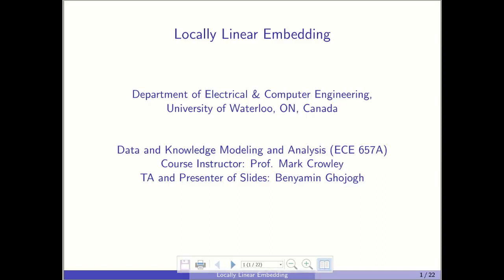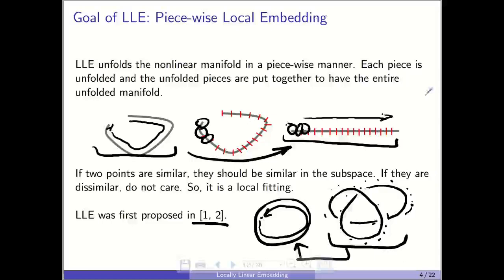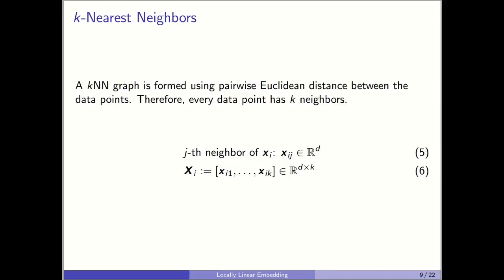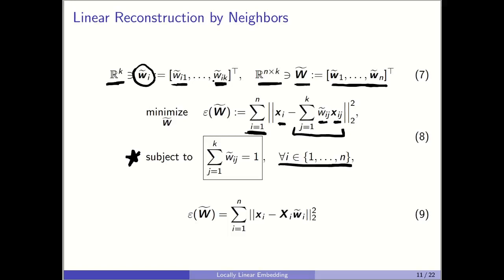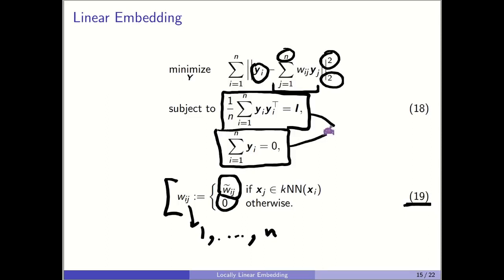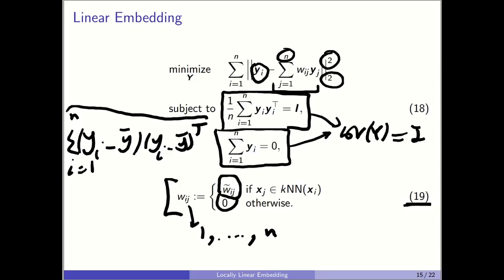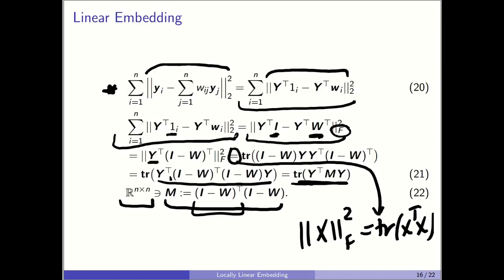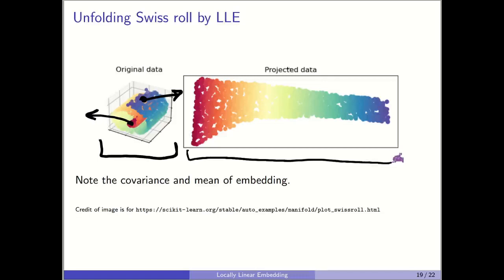Locally Linear Embedding (LLE) (optional)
Instructor of course: Prof. Mark Crowley
Teaching assistant and presenter of slides: Benyamin Ghojogh
Data and Knowledge Modeling and Analysis (ECE 657A) course
ECE Department, University of Waterloo, ON, Canada

This lecture includes:
1- Introduction
2- k-Nearest Neighbors (kNN) graph
3- Linear reconstruction by neighbors
4- Linear embedding
5- Examples

Note: In this lecture, we assume that the embedded points are put row-wise in the matrix Y, although the input dataset X is column-wise. In other words:
X = [x1, x2, ..., xn] \in R^{d x n} and
Y = [y1, y2, ..., yn].T \in R^{n x p}
where n, d, and p are the sample size, dimensionality of data, and dimensionality of embedding space, respectively.

Useful related resources:

1- Tutorial paper: Benyamin Ghojogh, Ali Ghodsi, Fakhri Karray, Mark Crowley. "Locally Linear Embedding and its Variants: Tutorial and Survey." arXiv preprint arXiv:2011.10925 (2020).

2- Tutorial paper: Benyamin Ghojogh, Fakhri Karray, Mark Crowley. "Eigenvalue and generalized eigenvalue problems: Tutorial." arXiv preprint arXiv:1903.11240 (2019).